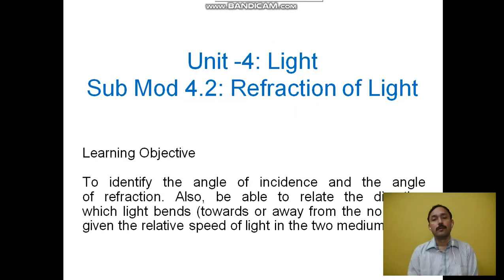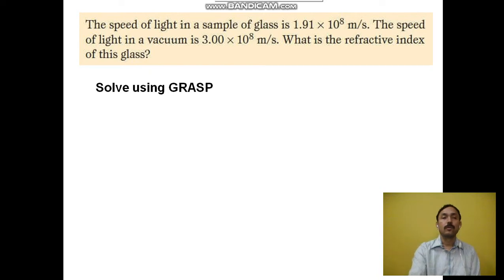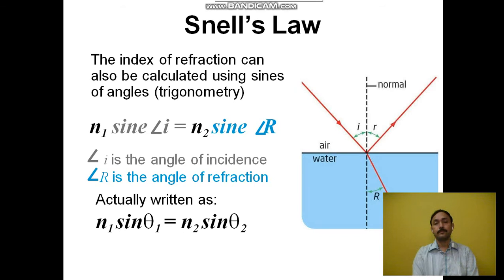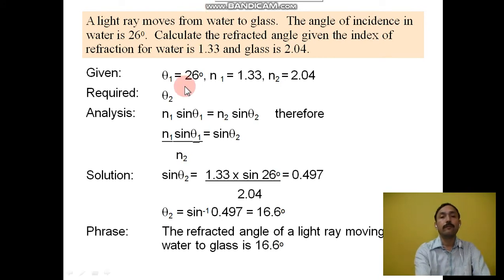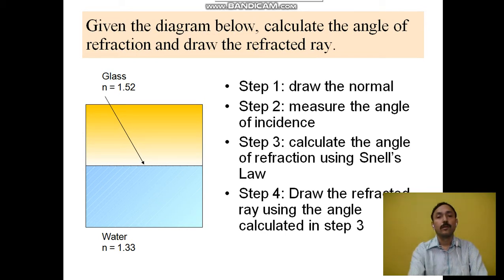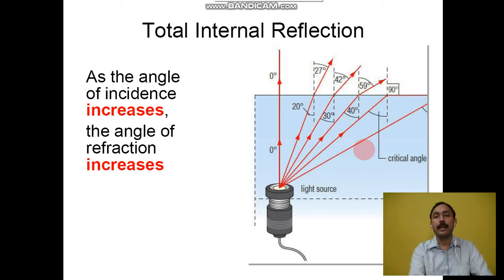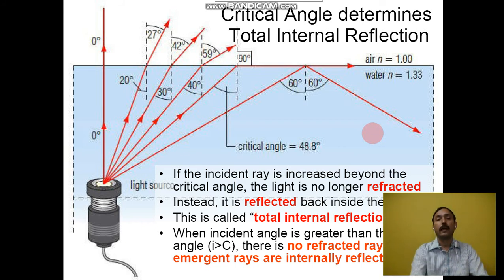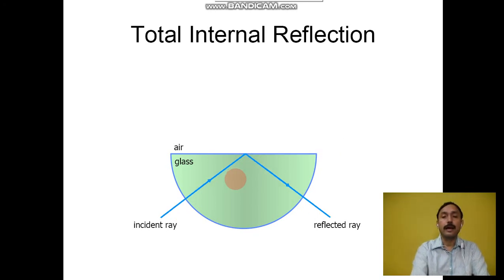Refraction-Lecture 3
This video will help Diploma 1st year 1st semester students to understand refraction of light. It will also be helpful to Class IX and X students.  It explains properties of light in details and very much relevant to WBSCTEVE&SD syllabus. The course is Basic Physics. Topic is Refraction is  under the unit 'Light'.